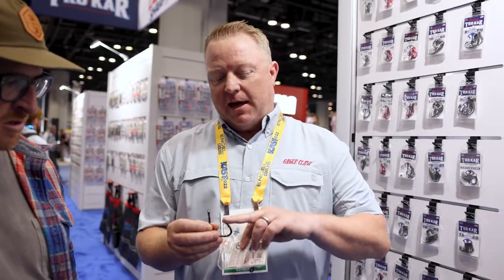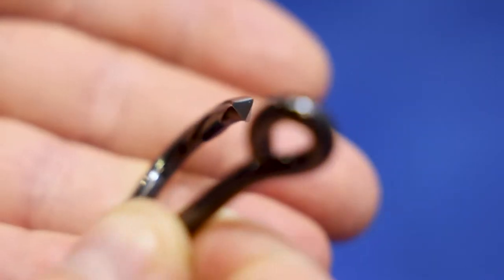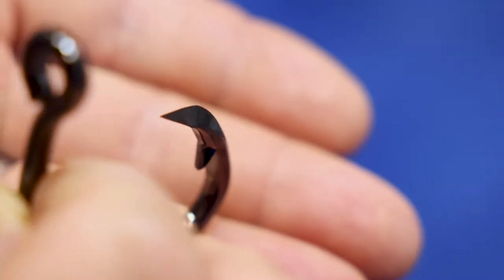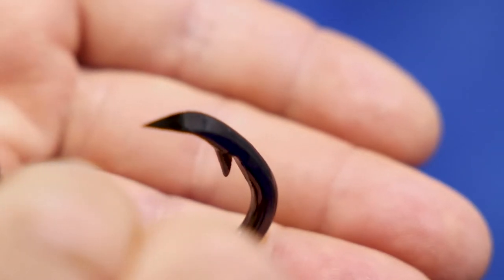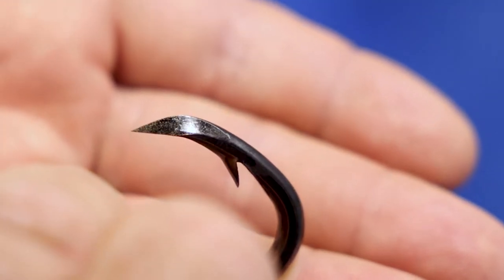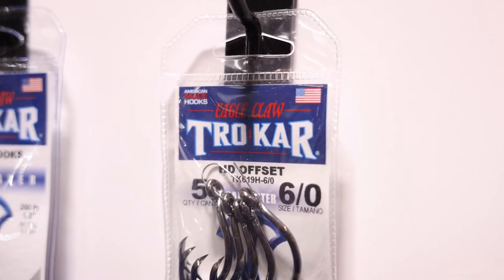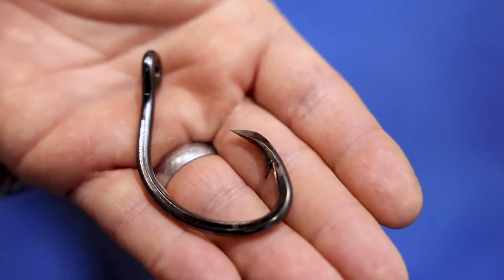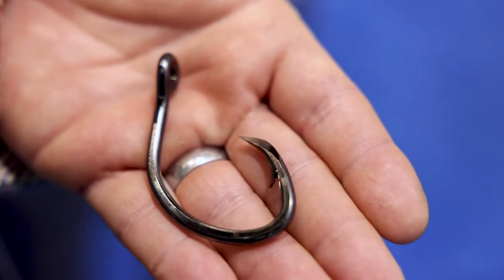ICAST 2022 - Eagle Claw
This past week the team at BD Outdoors was in Orlando, FL for ICAST 2022. ICAST is the world's largest Sportfishing trade show and is the premier showcase for the latest innovations in gear, tackle, accessories and apparel. ICAST is the cornerstone of the Sportfishing industry, helping to drive recreational fishing product sales year around.

In this segment from ICAST we have Mike with @EagleClawFishing  Mike introduces us to Eagle Claw's TroKar line of hooks and speaks about some of the design features incorporated that assist to dramatically increase strike-to-hook-up ratios.